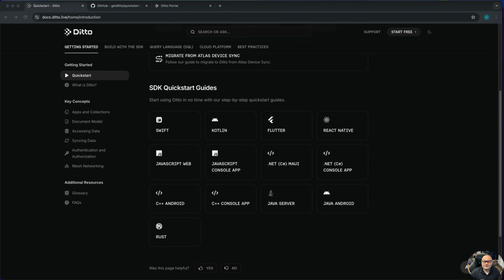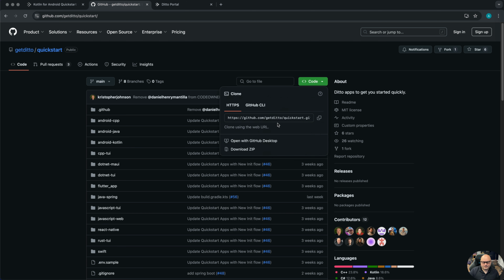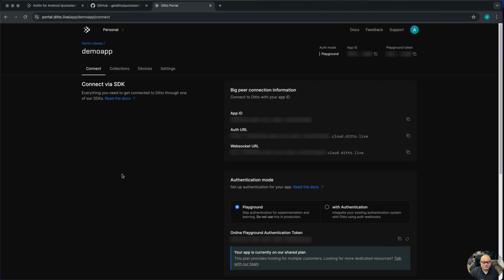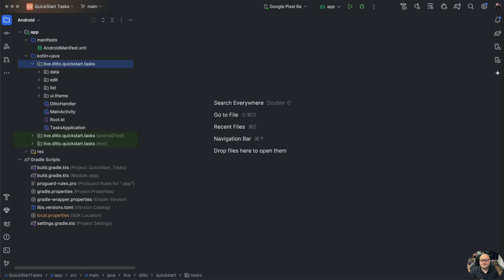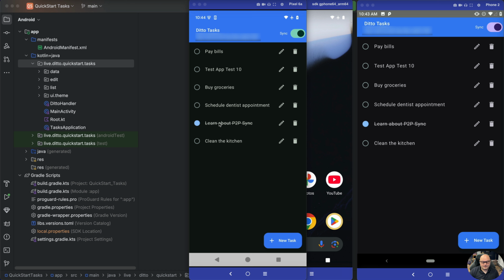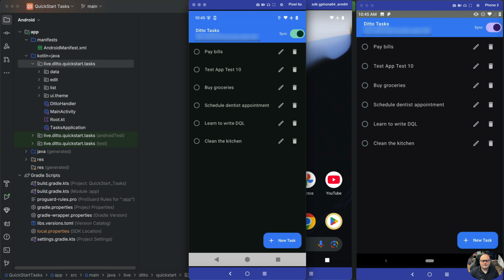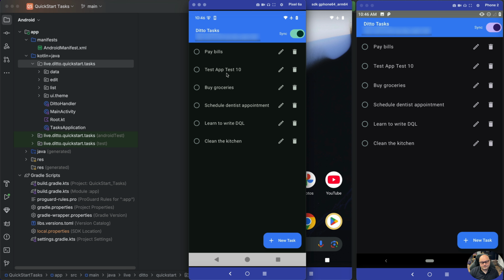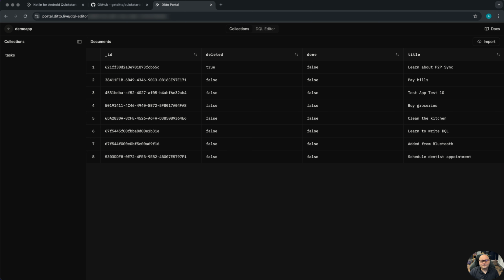Quickstart Demo - Task App with Kotlin & Jetpack Compose on Android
🚀 This video walks you through a demo of the Ditto Quickstart for Kotlin with JetPack Compose for Android developers.

⏱️ *Timestamps*
00:00 Introduction
01:09 Clone repo with git
01:32 Setup .env file
02:45 Open the repo in Android Studio
03:15 Demo the app on multiple Android devices

Music copyrighted